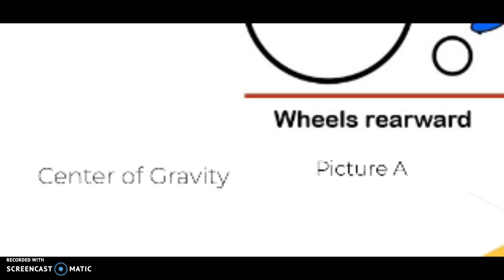record screen 32